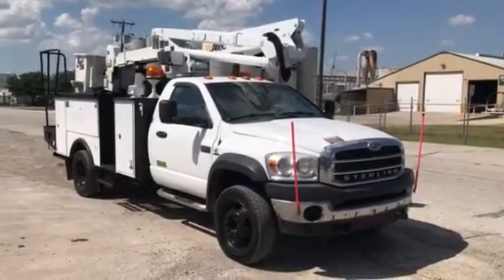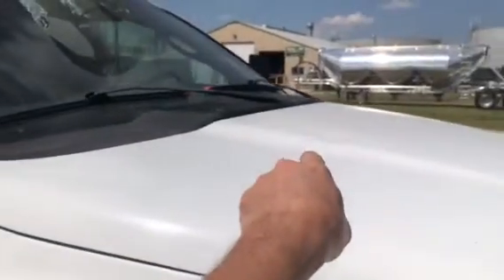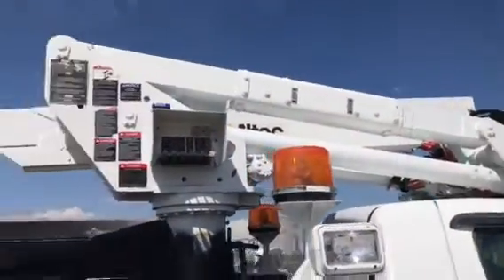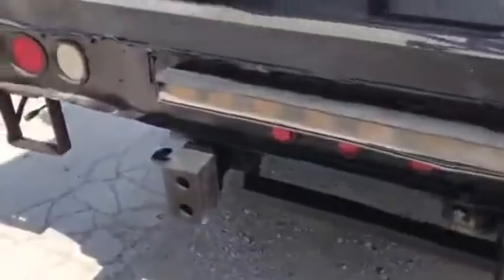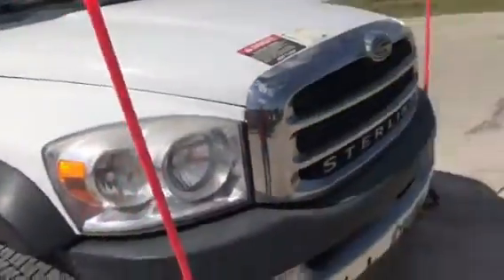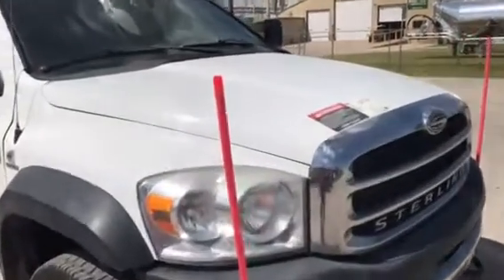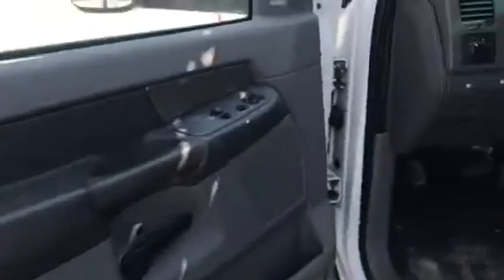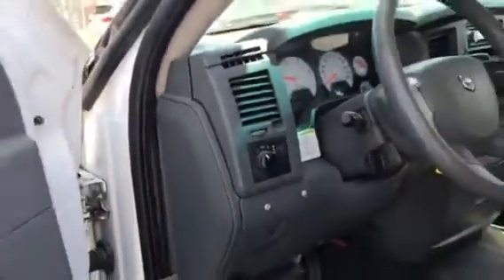2008 Sterling Bucket Truck Walk-Around